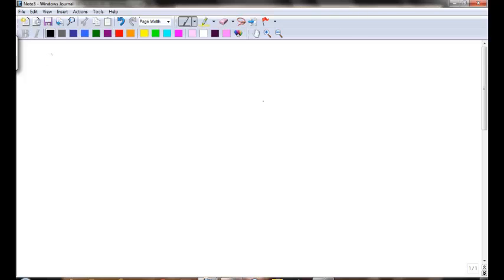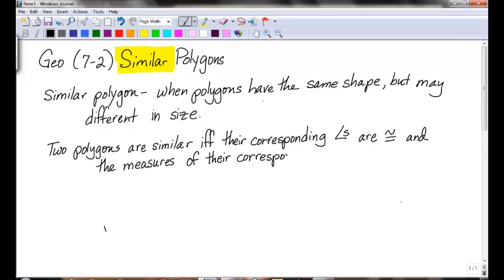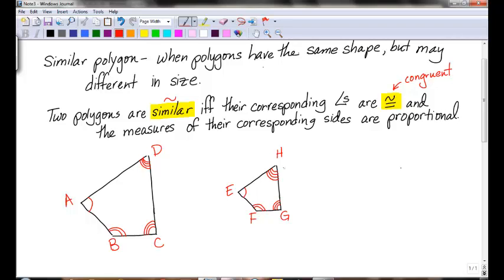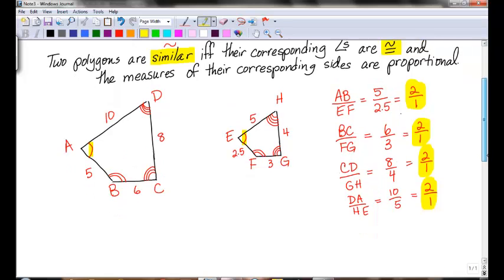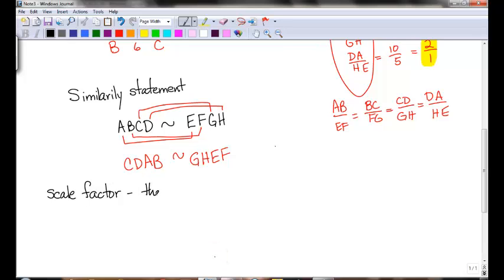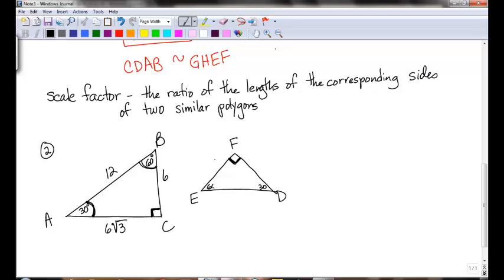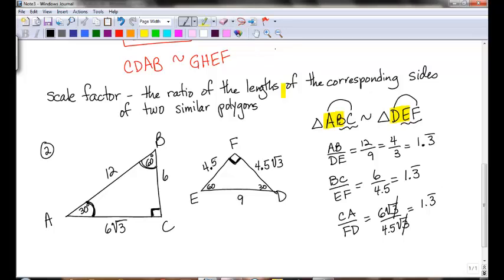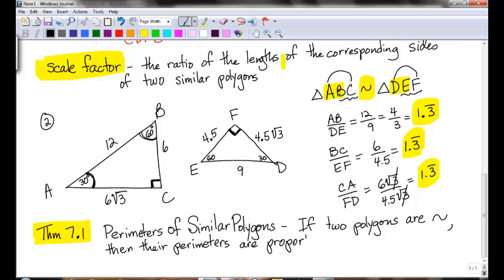GEO SIMILAR POLYGONS